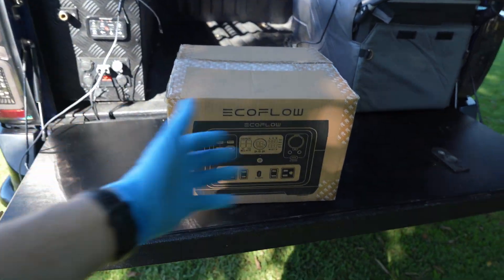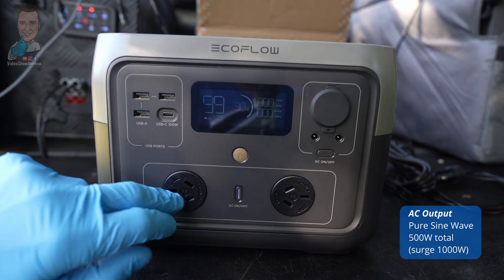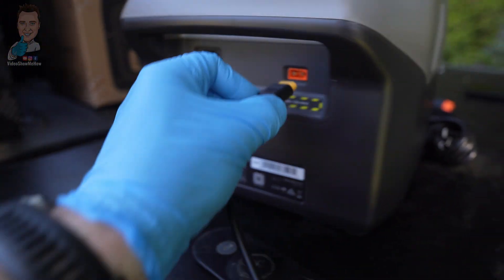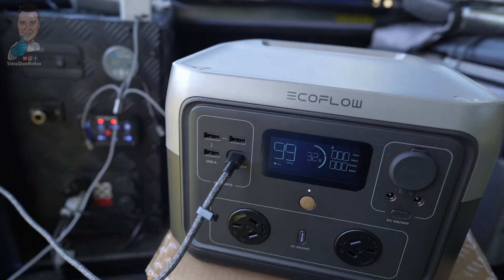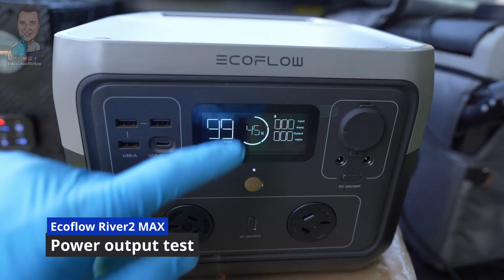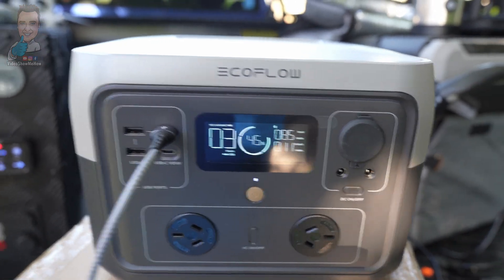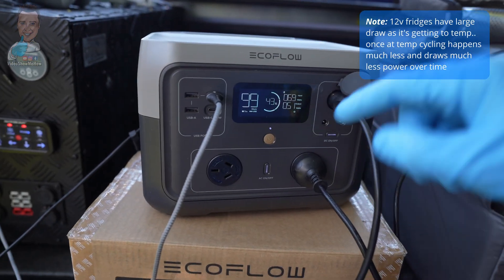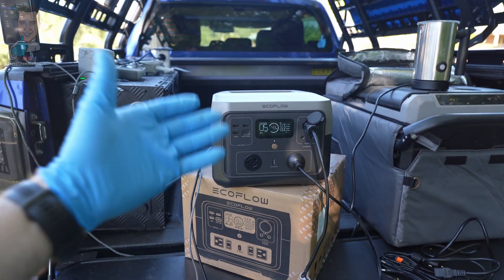NEW ECOFLOW River2 MAX Review: Best small portable power station 2023?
In this video we UNBOX, OVERVIEW and TEST the NEW ECOFLOW River2 MAX Portable Power Station. This is a handy little unit that packs loads of outputs (even a 100w USB C PD Charger!) and a range or inputs to keep in charged up. We run through all of the input and output tests showing how to use each and how it performs.

Amazon store
Power has never been this easy.

🔖 Chapters
0:00 - Intro
0:31 - Overview
2:34 - Power Input test
6:08 - Power Output test